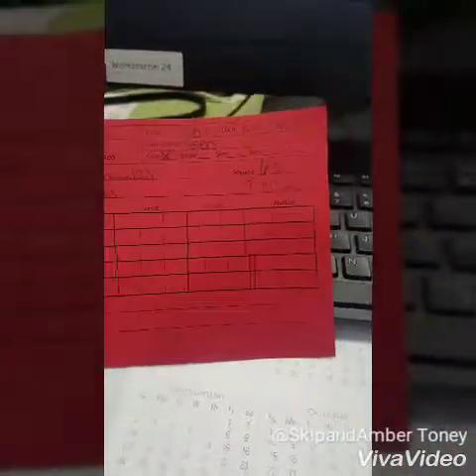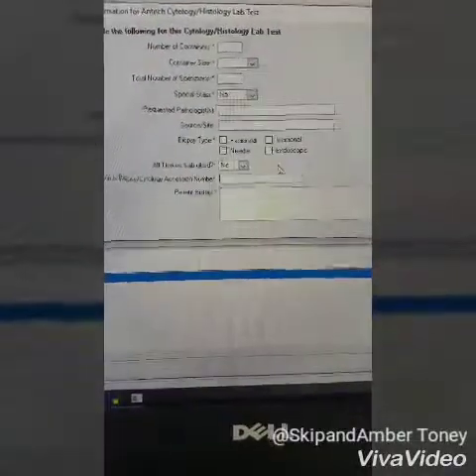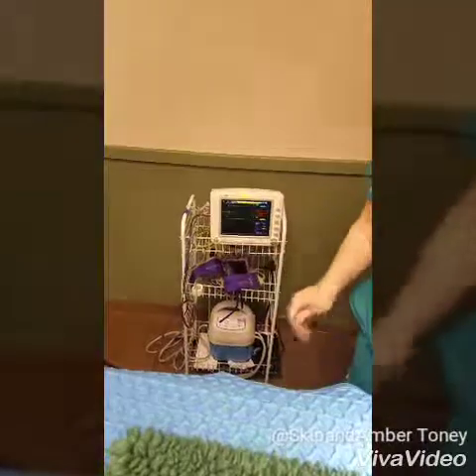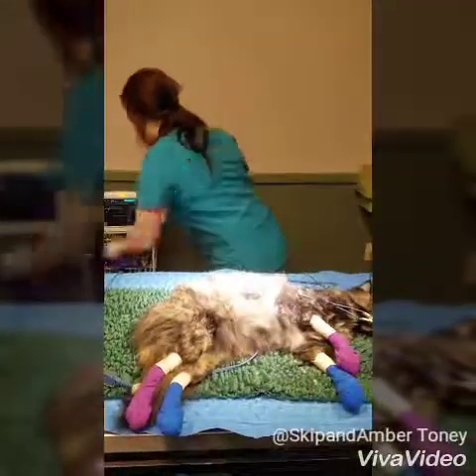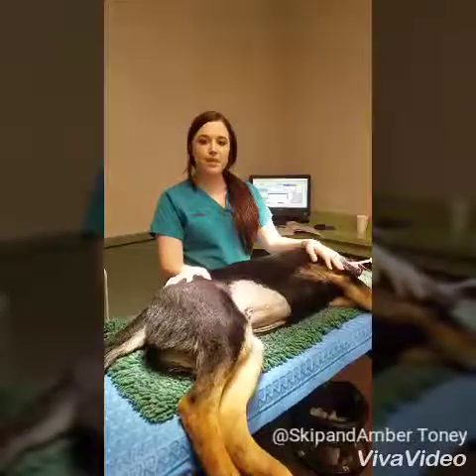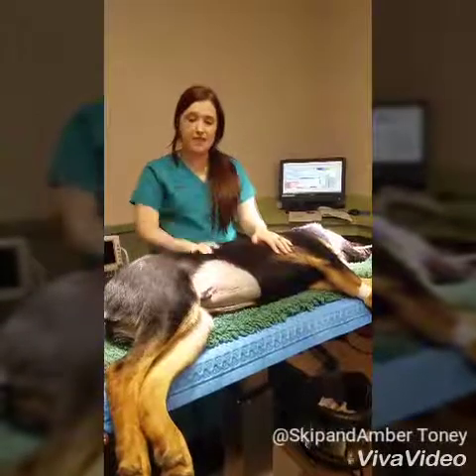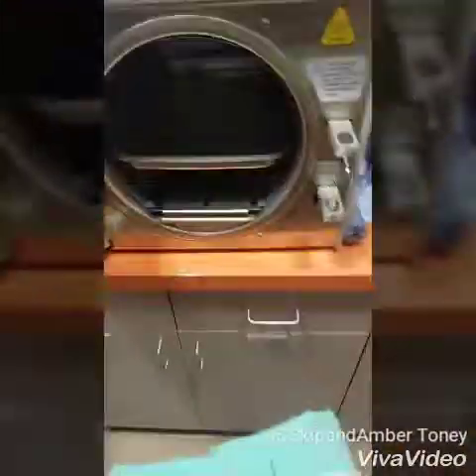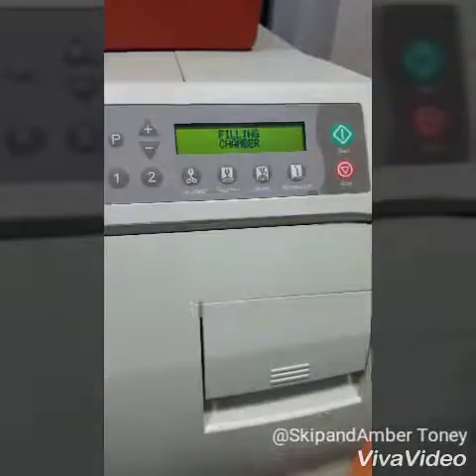AVMA video VTHZ 1018